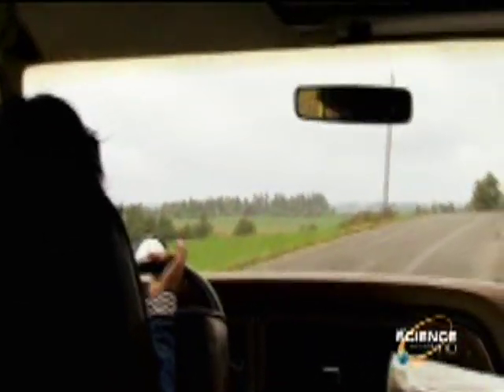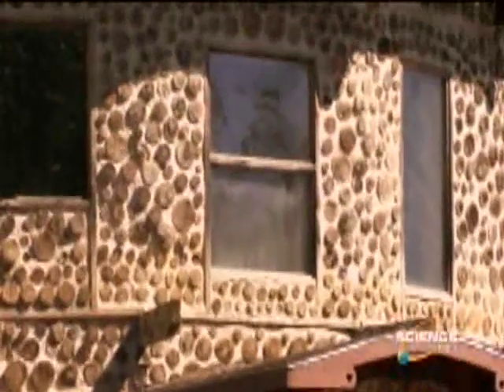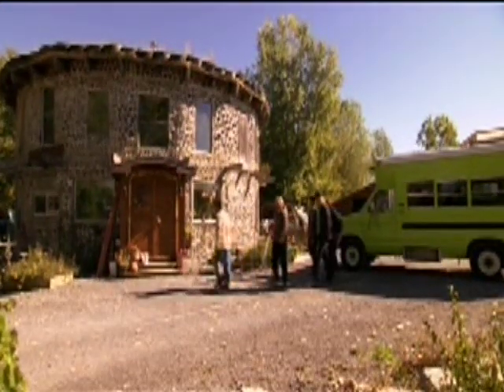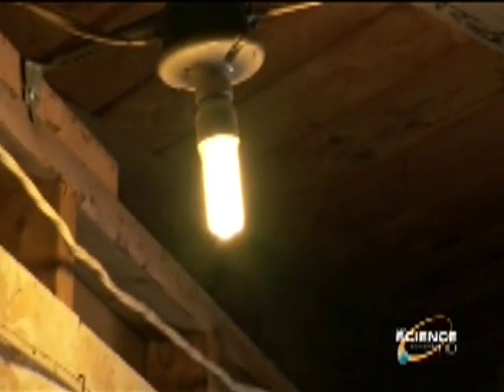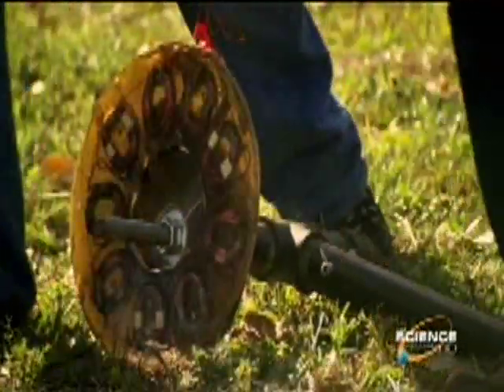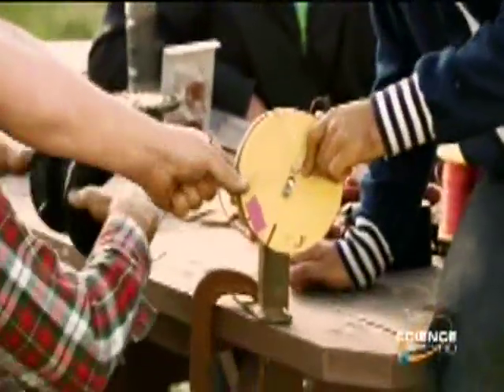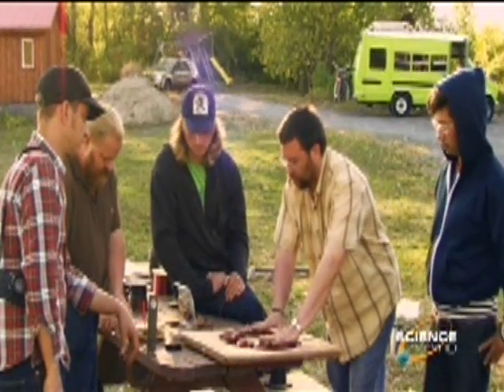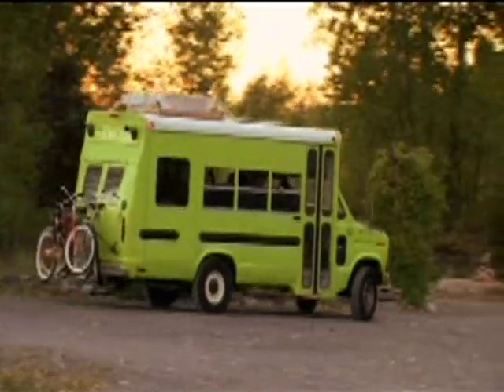Green-Trust.Org & Woodhenge.Org building wind turbines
Green-Trust.org and Woodhenge.org on Discovery's Science Channel "Invention Nation"

Aired on December 17th, at 10pm Eastern time. The Science Channel is found on both cable and satellite TV. You will see show hosts Chris, Nobu, and Micah learning to build a 1000 watt wind turbine from scratch, which helps power our off-grid home. More information on our wind turbines can be found at

Get the Wind Power Workshop, by Hugh Piggott, to learn how to build your own wind turbine as seen on our Science Channel episode, and read the Instructable